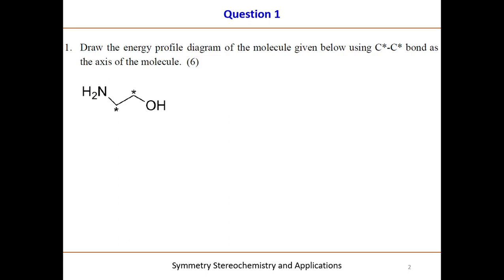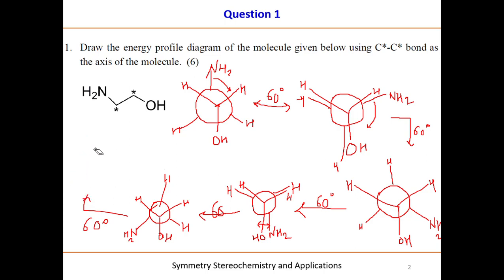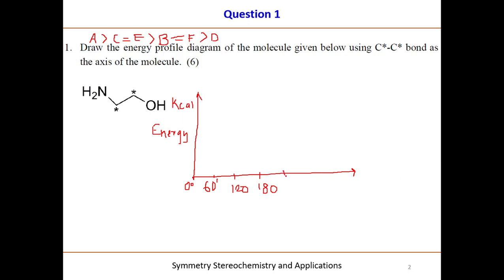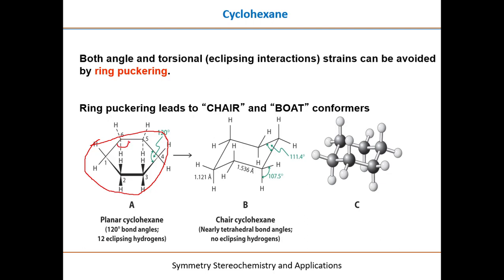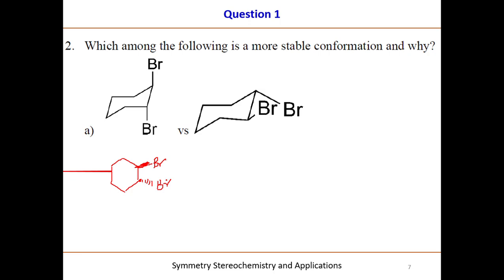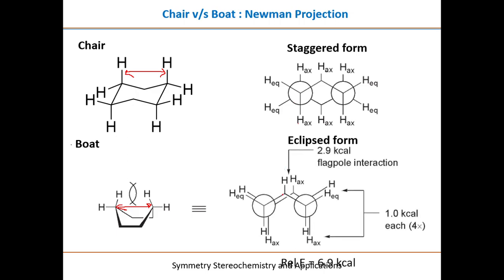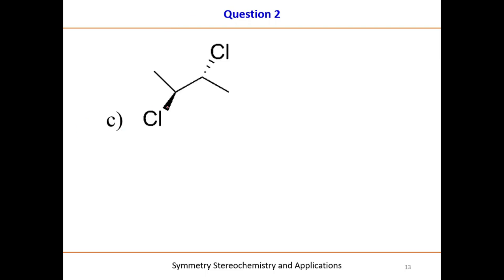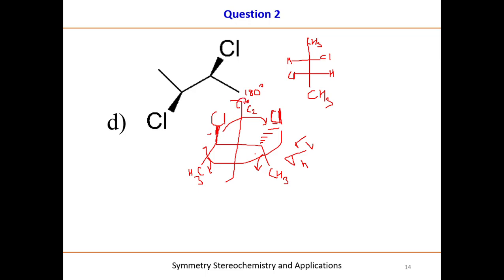Symmetry stereochemistry and its application week 3 assignment questions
In this video I have discussed the previous year's week 3 Assignment questions of NPTEL course symmetry stereochemistry and its applications. In this session I  have discussed the stability and chirality of the molecules.